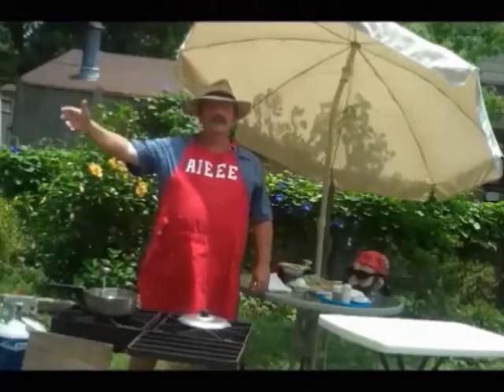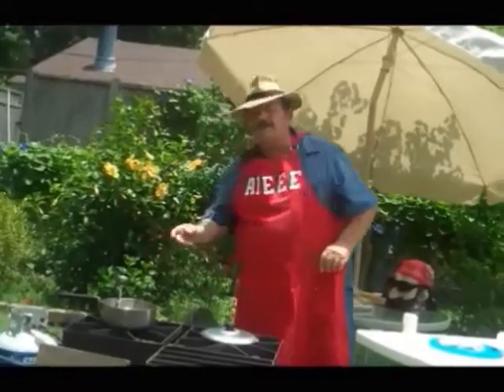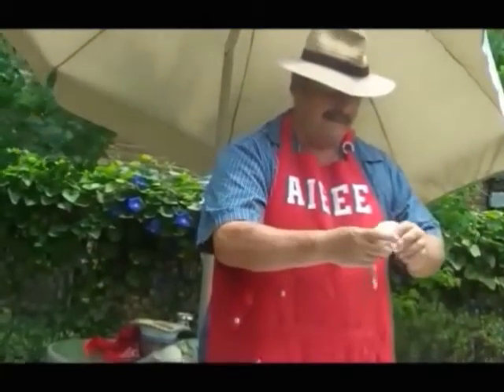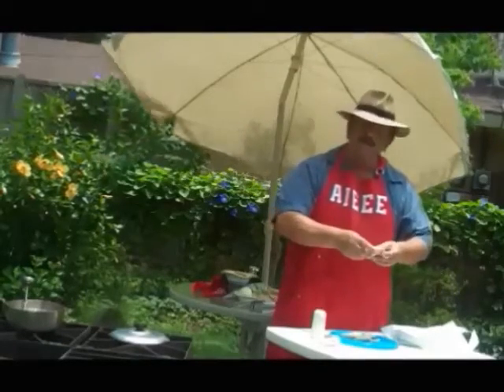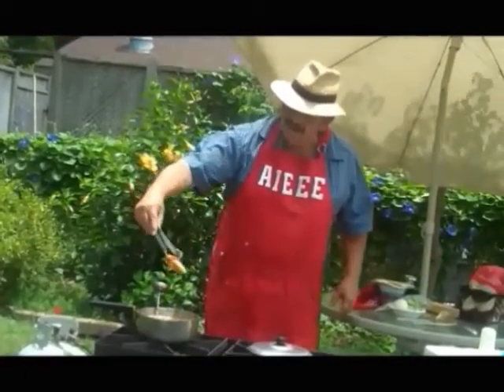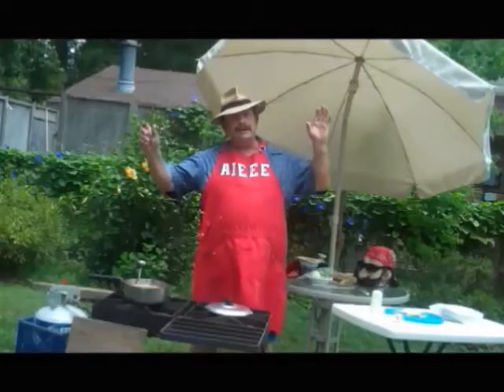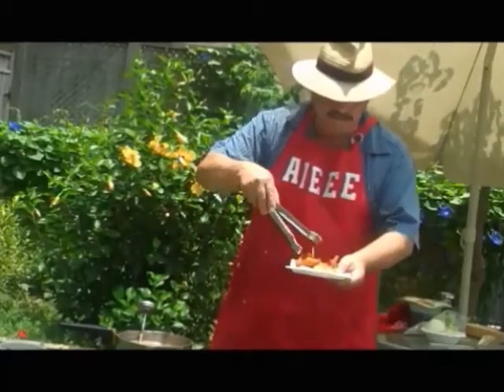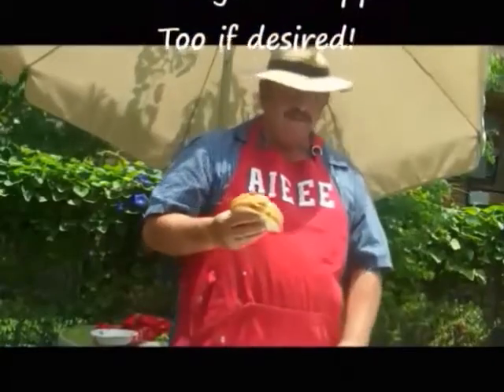How To Make A Cajun Potato Sandwich..Aieee!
Join me my friends as I make my famous Bacon Wrapped Potatoes on the bayou.Remember it's always good on the bayou cher.